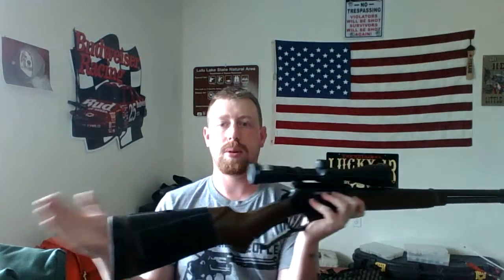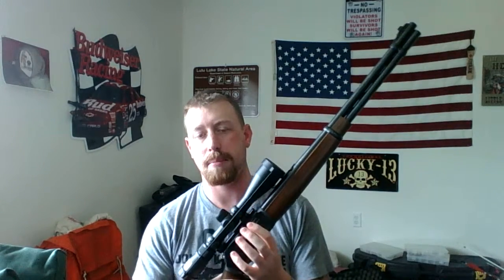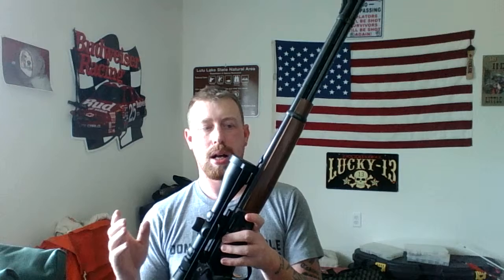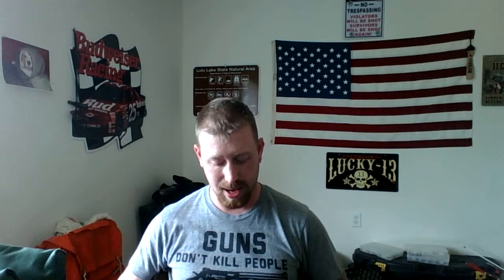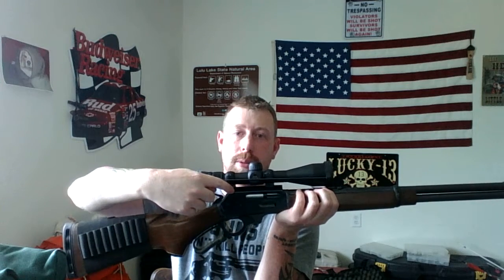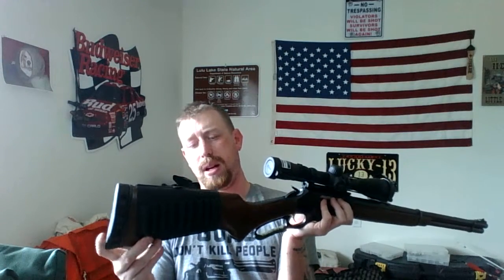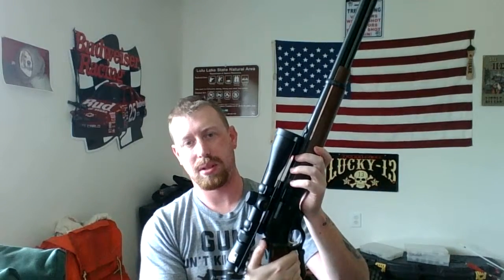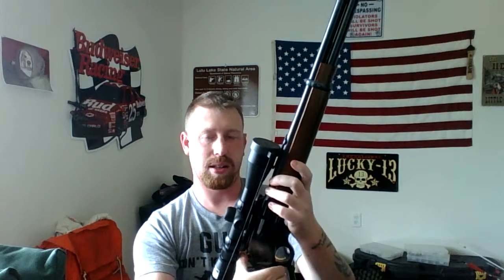Update EDC 30 30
Update on my EDC and on my Marlin .30-30 336

             Brownells
Marlin Parts: Follower-F406504
                        Magazine Spring-F406500